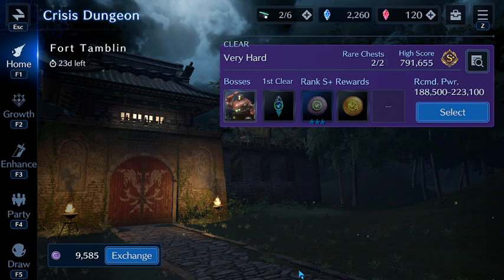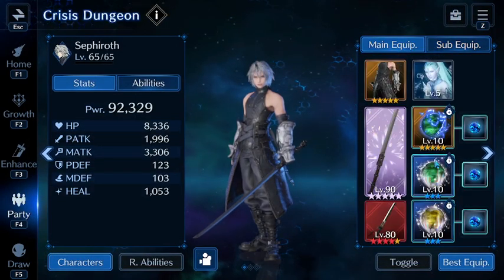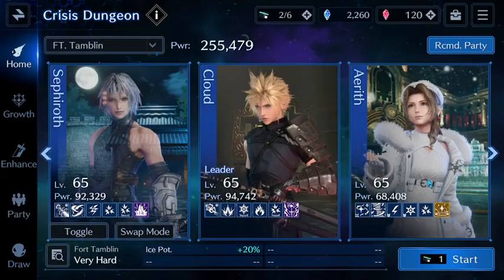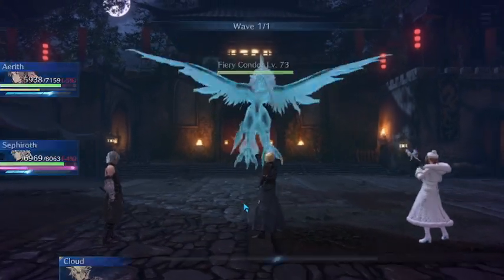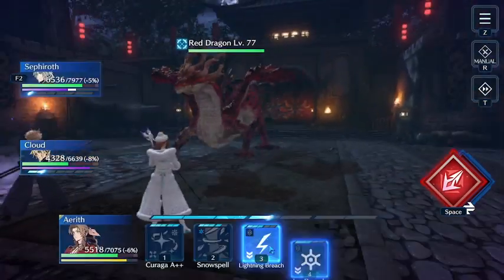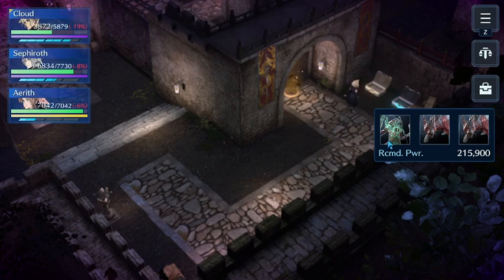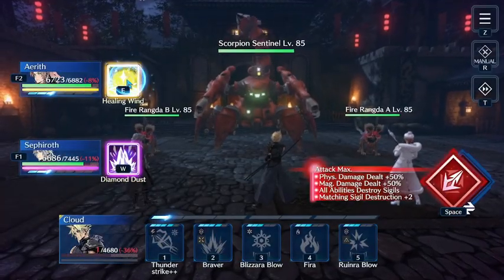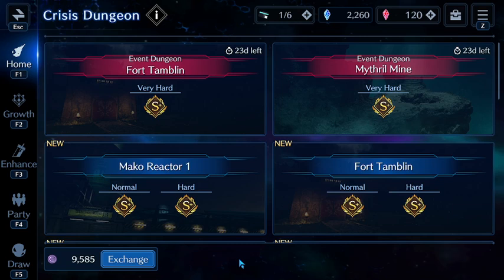Final Fantasy 7 Ever Crisis - Ft. Tamblin S+ Clear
Sephiroth is King!